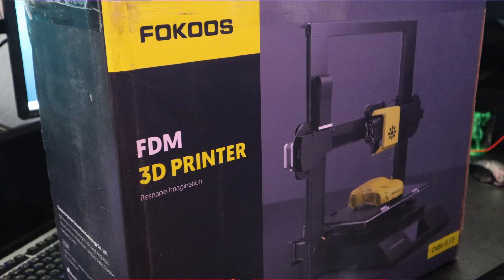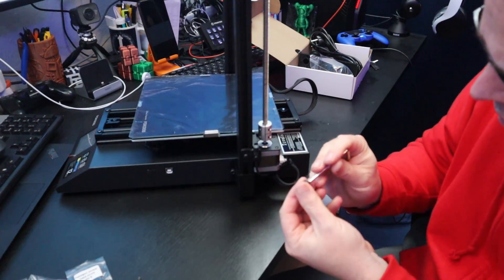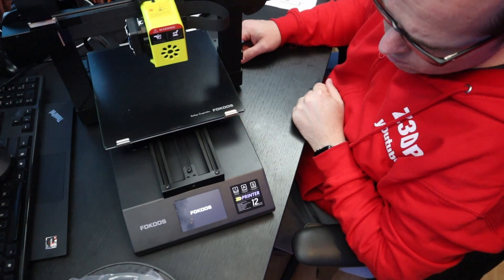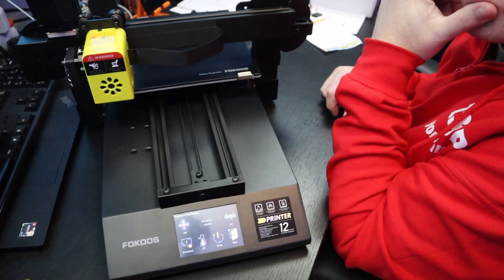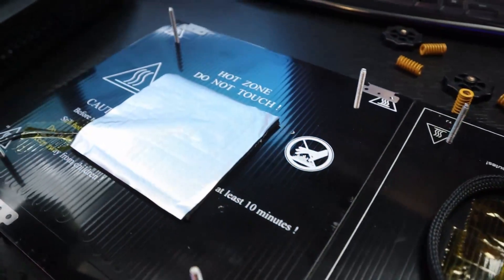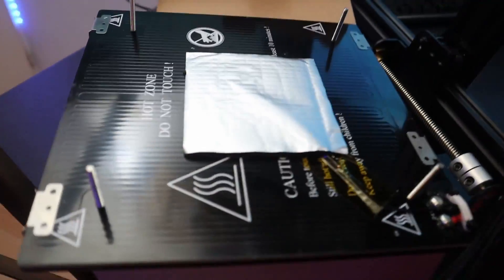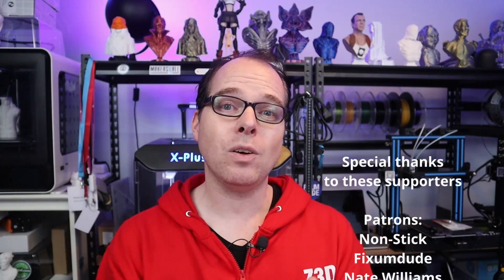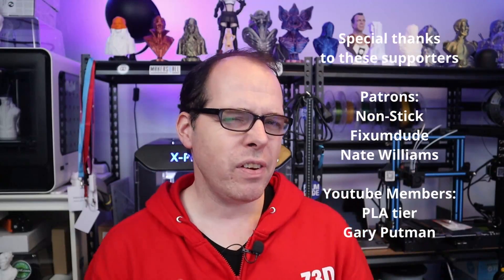I bought an Amazon-Returned 3D Printer for $99! What can you expect?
Should you buy an Amazon Returned 3D Printer? What can you expect if you buy an Amazon-returned 3D printer? In this video, I'll tell you all about it! I have purchased an Amazon-Returned 3D Printer, a Fokoos Odin5 F3 3D printer. This Amazon-Returned 3D Printer was too good to be true deal and I had to have it!

On any other music service search for Harris Heller